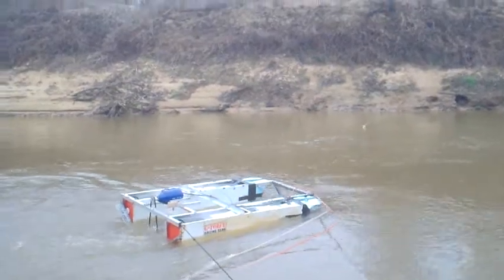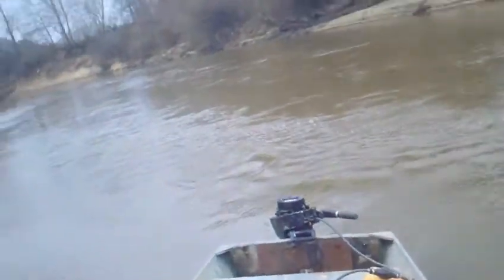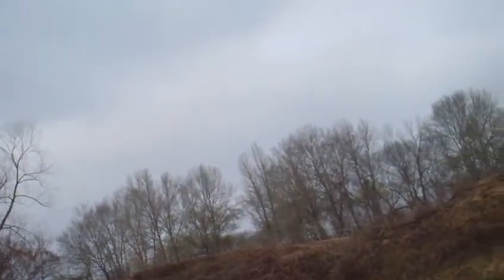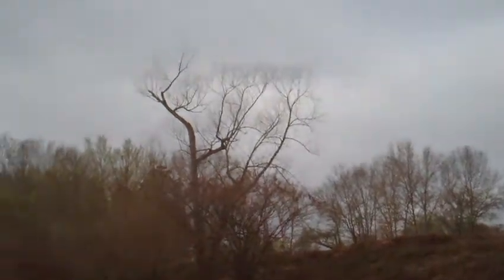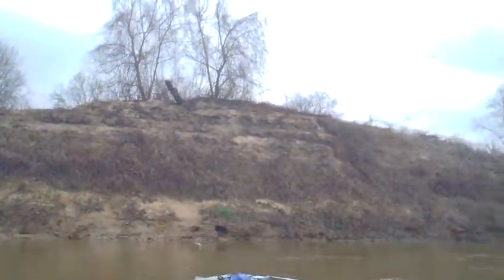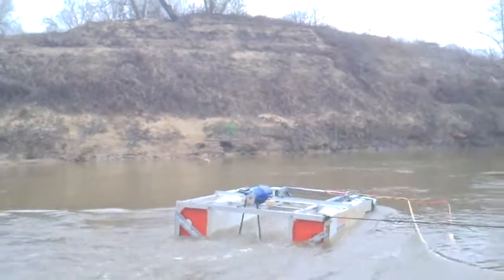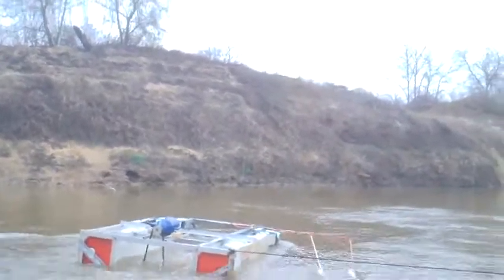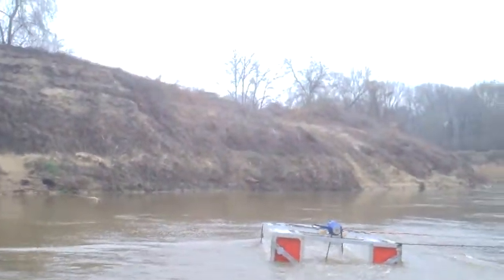Archimedes screw turbine test march 5 2011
testing a Archimedes screw turbine. it under water so you can not see it. it work best at an angle for hydro kinetic.